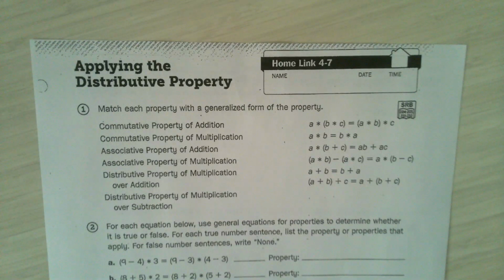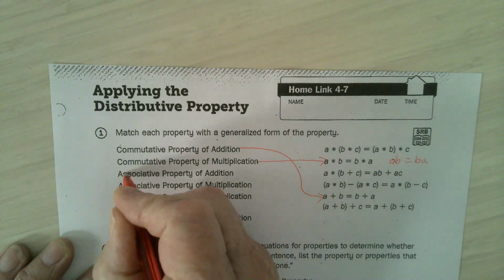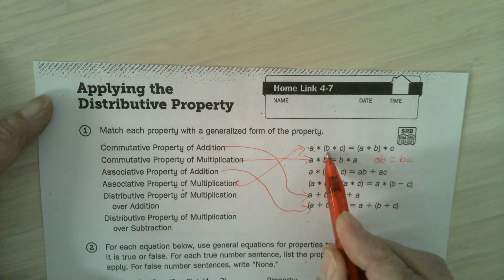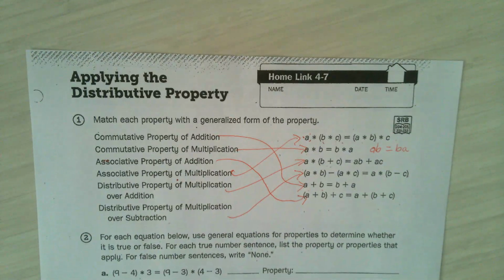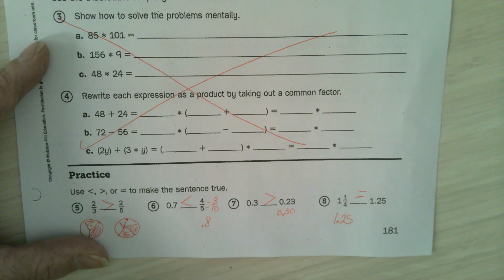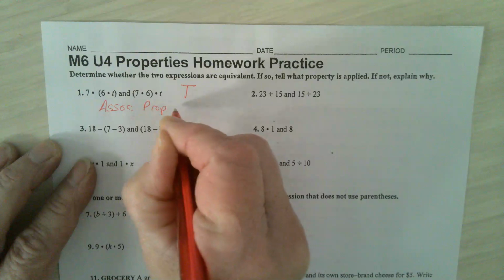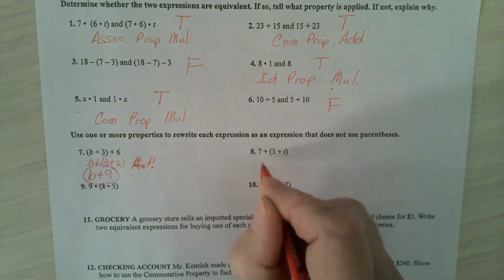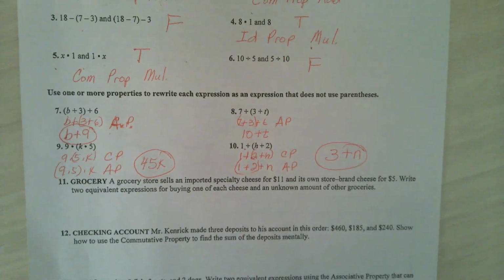M6 U4L7 HL & WS Answers